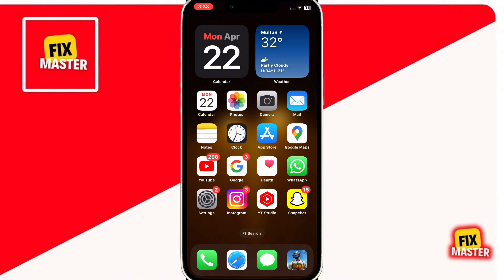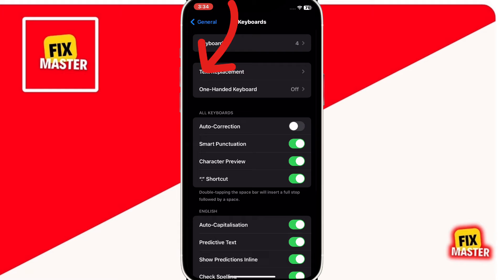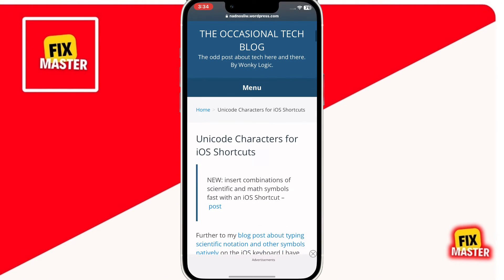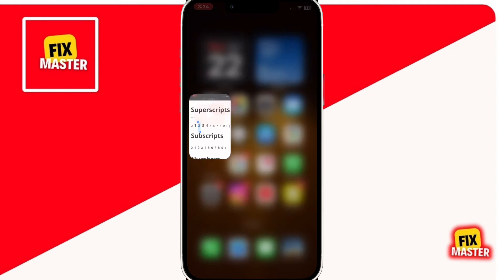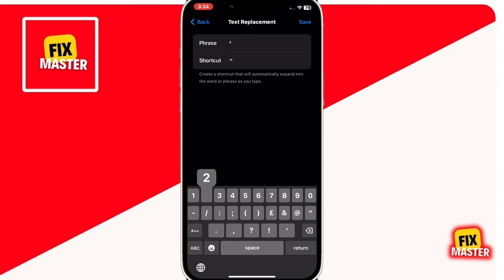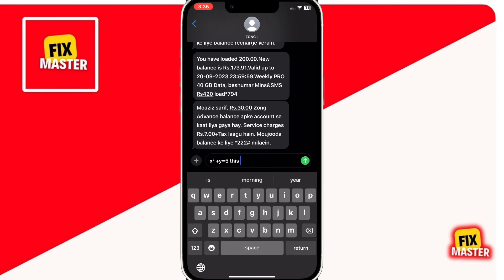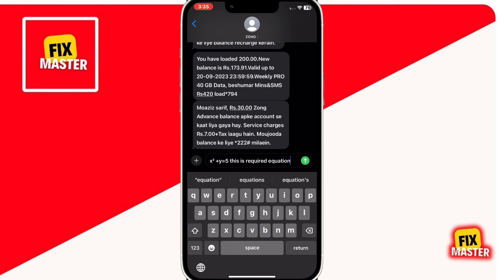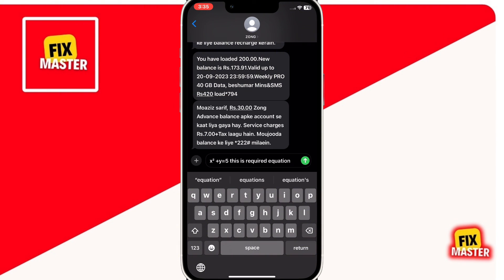How To Type Square In Keyboard In Iphone | Easy Guide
Discover how to type squares on your iPhone keyboard effortlessly! This quick tutorial will show you the simple steps to access and use the square symbol directly from your iPhone's keyboard. Whether you need to input mathematical equations, create stylish designs, or add special characters to your messages, mastering this feature will make your typing experience more versatile. Watch now and start typing squares like a pro on your iPhone!